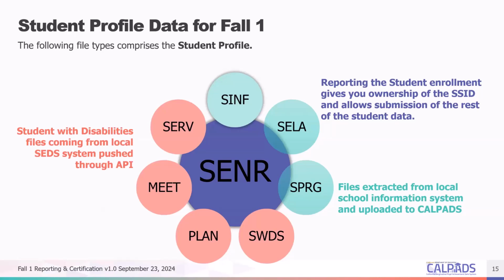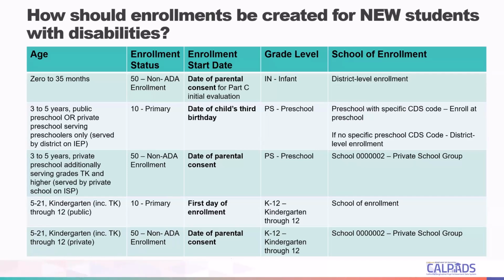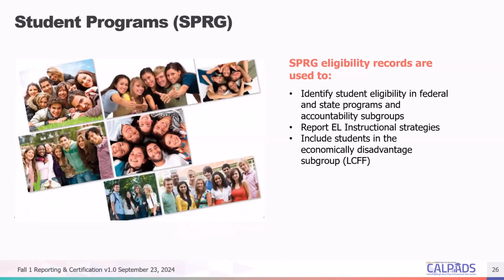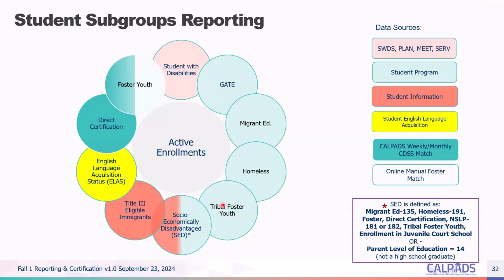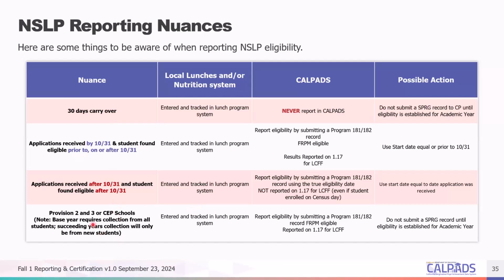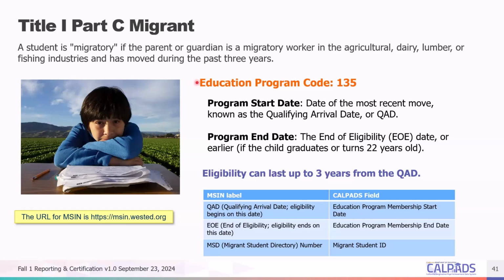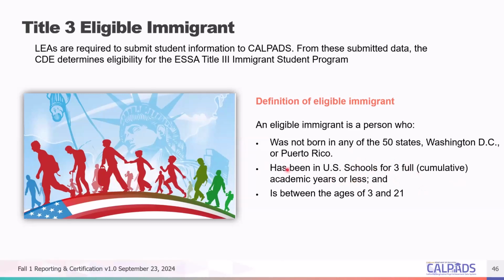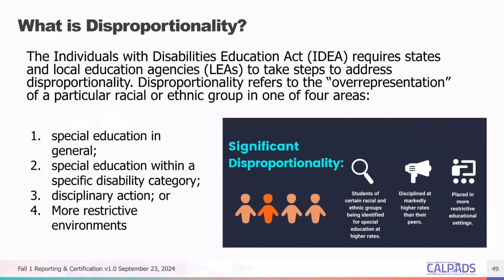24/25 CALPADS Fall 1 Reports and Certification - Module C- Fall 1 Data Submission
00:00 Fall 1 Data Submission
00:03 Student Profile data for Fall 1
01:12 Student Profile
03:48 Data Cycle
05:19 SSID Enrollment (SENR)
06:16 TK Grade Level Reporting
07:18 Grade Levels by Age
07:21 Change to Toddler Last year
07:24 Infant (IN)
07:40 Prekindergarten (PS) Preschool
08:06 Transitional Kindergarten
08:08 Kindergarten
08:22 How should enrollments be created for New students
08:39 Student less than 3 years
08:57 Students 3 to 5 year, Public or Private Primary enrollment preschool grade level
09:20 Students 3 to 5 years Private School ISP
09:57 Student 5  to 21-TK  through 12 (Public)
10:18 5-21 Kindergarten (TK through 12) (Private)
11:02 Note: code(20 Student with Disabilities
11:37 District of Choice LEAs Enrollment Record
12:01 Flash 281 code 6 -DOCS populate on SENR
12:34 Student Information (SINF)
12:47 Note about change of Gender
13:07 Why can't both Gender/Name change at same time
14:02 SINF is used for Testing (ELPAC CAASPP)
14:35 Updates to Parent Ed Level Information
16:16 Student English Language Acquisition stat
17:32 Why is the SELA date important
18:10 Student Programs (SPRG)
20:00 The Exception for the SPRG
20:06 Student with Disability status (SWD)
21:23 Special education Meeting (MEET)
22:01 Special Education Plans
22:33 Special Education Services (SERV)
23:00 Fall 1 Sub-Groups
23:40 Student Subgroups Reporting
25:05 Social Economically Disadvantaged (SED)
29:05 Free and Reduced Priced Meal Subgroup
32:01 LCFF Eligibility Dates
33:20 The Income Form return date 10/31
35:48 NSLP Reporting Nuances
37:41 Provision 2/3 - CEP
38:54 If the student returns and they qualify
39:32 How does CALPADS know the base year
39:50 Categorical Programs
41:29 Foster Youth
41:43 Foster Youth Placements matched
42:29 Foster Youth Matching
43:19 Foster Match added to CALPADS time frame.
44:00 Automotive Foster Youth Matching
44:48 Tribal Foster Youth
44:56 Education Program Code 193
46:16 Title 1 Part C Migrant
47:32 Homeless Students
48:30 Note about reporting  Homeless students
48:51 Gifted and Talented Education Code(173)
49:34 English Learners
49:58 Students who are ADEL
50:31 Language Instruction Programs (LIP)
51:42 Student Opted out of EL Program (307)
51:53 Programs for EL only - 303',305, 307
53:35 LIP student was EL but is now RFEP
54:10 Title 3 Eligible Immigrant
56:29 Student with Disabilities
56:43 Student with Disabilities record should be reported as eligible and participating
57:26 SPED Disproportionality Data
1:01:25 What is Disproportionality
1:02:32 Disproportionality website resource